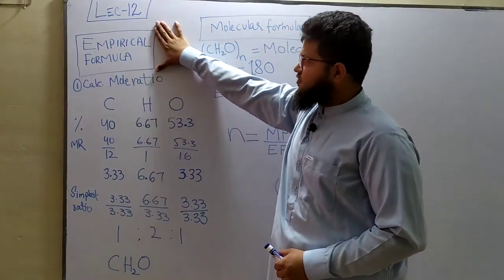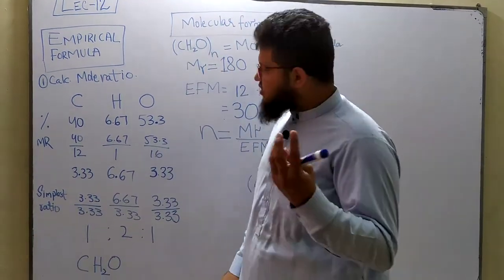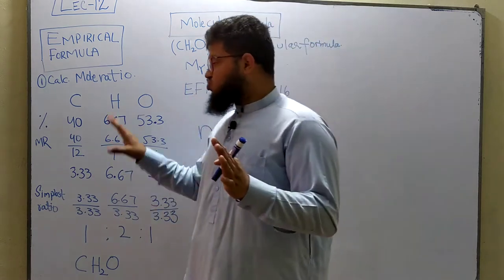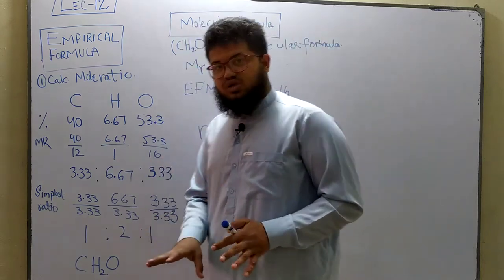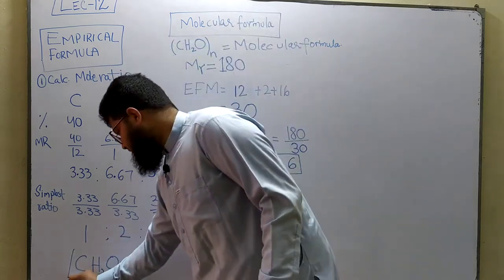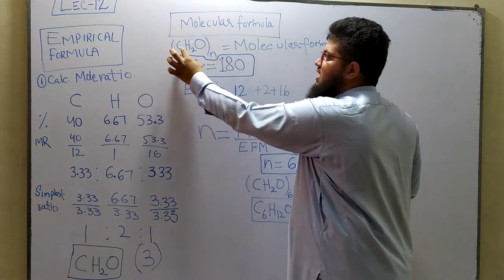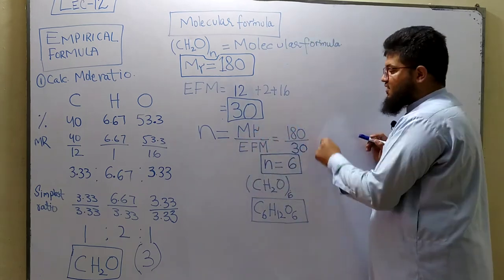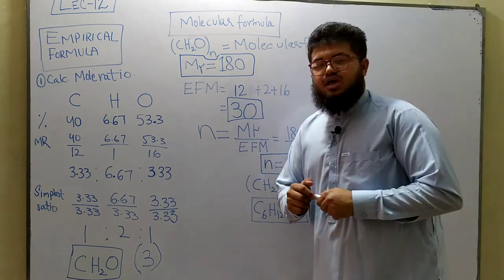Lec 12 Empirical Formula and Molecular formula AS Chemistry crash course Lec 12